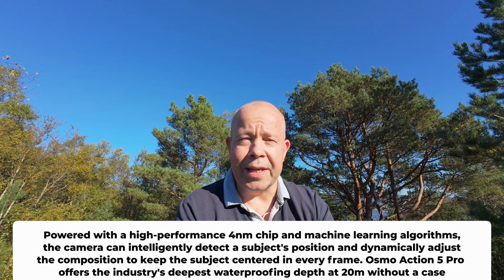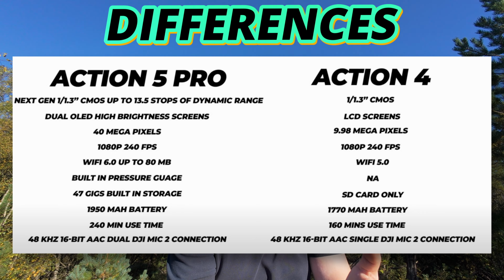DJI Osmo Action 5 Pro: The Game-Changing 4nm Chip – The ONLY Reason to Upgrade from Dji Action 4!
The DJI Osmo Action 5 Pro is here, and while it may look similar to the Action 4, there’s one MAJOR upgrade – the 4nm chip! 🛠️ This powerhouse chip brings faster processing, better AI-driven features like subject tracking, and a 13.5-stop dynamic range, giving you the ability to capture stunning detail in both highlights and shadows. 🌄

Some of the key improvements include:
- 🌟 4nm chip – Boosts speed and performance, making your footage smoother.
- 🔋 Longer battery life – Up to 4 hours of continuous shooting with faster charging.
- 🎯 Advanced subject tracking – Keeps you focused on the action without a gimbal.

Although the differences may seem small, the 4nm chip makes this camera a must-have for action enthusiasts looking to push their footage to the next level! 🎥

No side-by-side comparisons here – just my honest thoughts on why this is the ONLY reason to upgrade from the Action 4. If you’re serious about action cameras, this might be the boost you need. 🚀

Timestamp:
00:00 Dji Osmo Action 5 pro is out.
00:10 But is this a huge upgrade, only one reason to upgrade!
00:41 Dji Osmo Action 5 pro vs Dji Action 4 specs. Not much
01:34 But Dji has done more than GoPro, they innovates
04:45 But Dji has done something that other can learn from!
05:36 Let me know what you think YES or NO?

Here are some of the things I use as accessories for my cameras.

1. K&F Concept DJI Osmo Action 4 ND8+ND16+ND32+ND64 Filter Set
- This set includes four essential ND filters (ND8, ND16, ND32, ND64) that reduce light without affecting color balance. Perfect for bright conditions, these filters help you achieve smooth, cinematic motion blur.

2. K&F Concept DJI Osmo Action 4 ND8&PL+ND16&PL+ND32&PL+ND64&PL Filter Set
- This combo pack includes ND&PL filters, which not only control light but also reduce glare and reflections. Perfect for shooting near water, glass, or any reflective surfaces!

 🎁 Exclusive Offer:
- Cinematic Soft Glow: Adds a dreamy, professional touch to your videos.
- Balanced Highlights: Smooth out harsh light for a natural, polished look.
- Perfect for Portraits: Ideal for capturing beautiful, soft skin tones and subtle details.

- Moody Atmosphere: Creates a stunning, atmospheric effect by reducing highlights and contrast.
- Smooth Transitions: Maintain detail while adding a cinematic quality to your shots.
- Versatile Usage: Great for both photography and videography, enhancing your creative projects.

- 📅 Valid until December 31, 2025